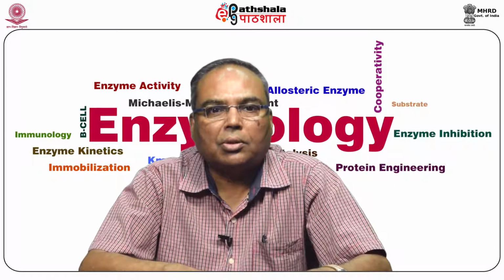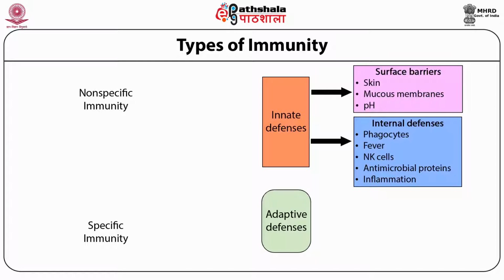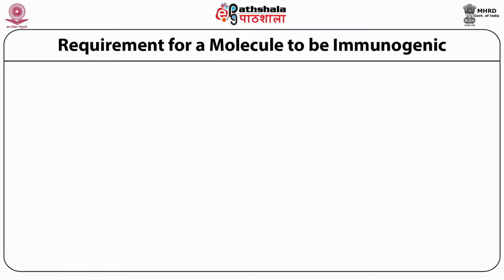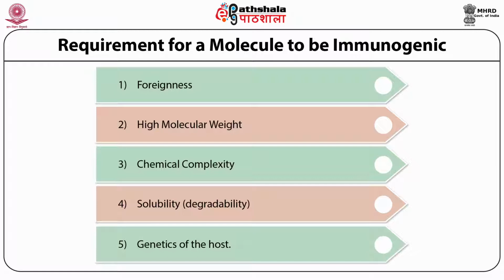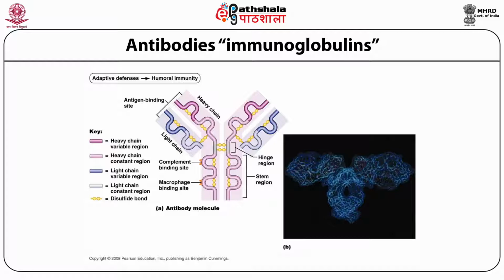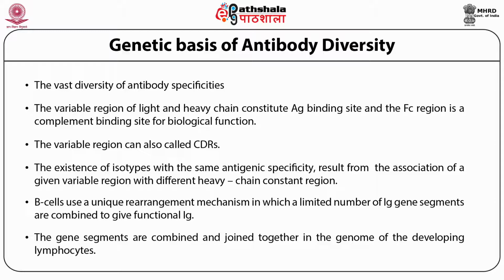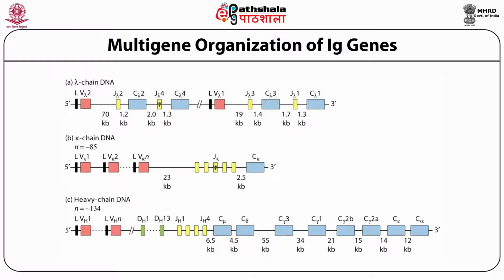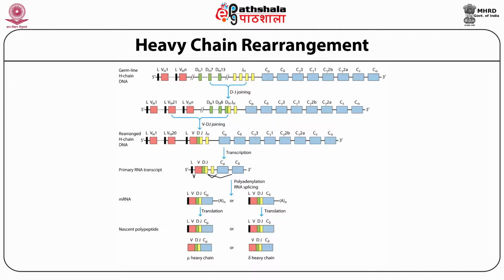M-30. Introduction to Biomolecules of Immunology